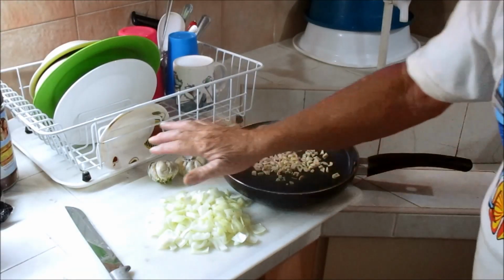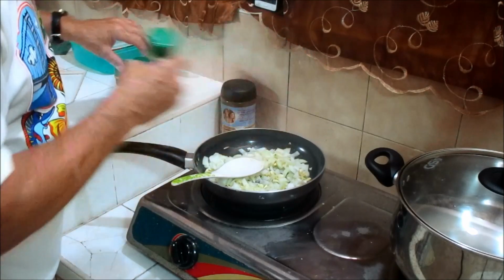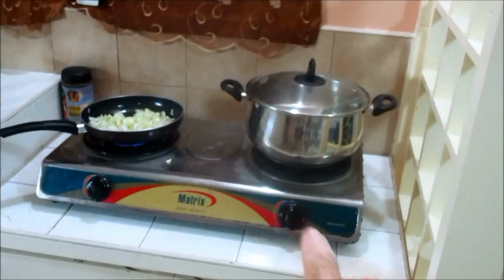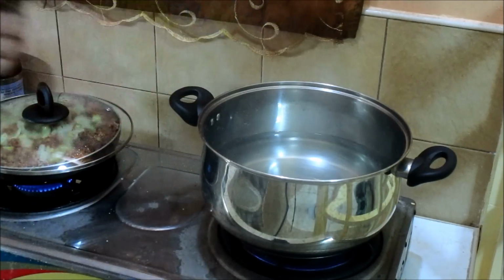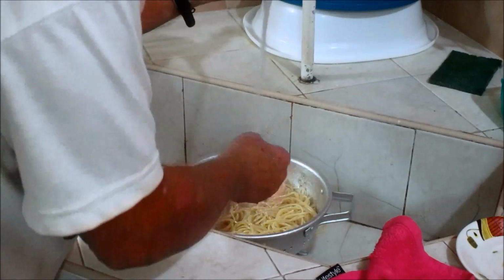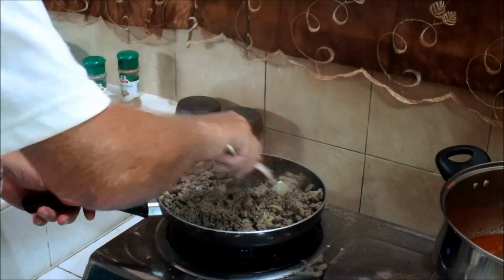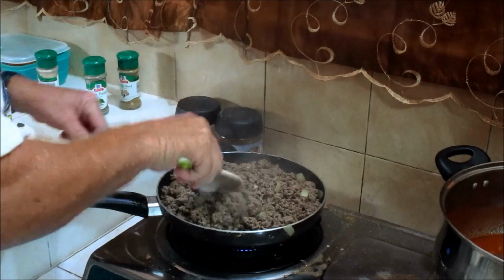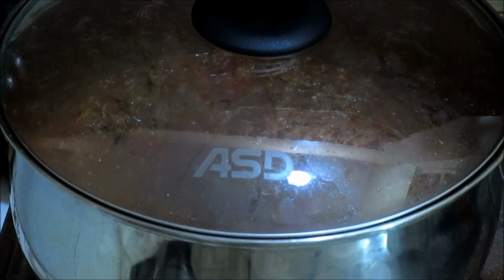COOKING WITH MIKE PHILIPPINE ~ American Goulash in the Philippines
A couple of times while I have been cooking this dish, I thought it would be nice to share with this with you, so I made this video.  Every Filipina / Filipino who has tried it loves it!!  This is my first and may be my last cooking video.  See my kitchen here in the Philippines and how nice it is.